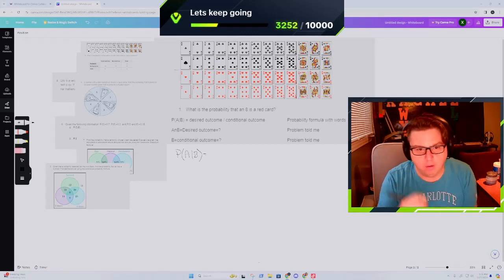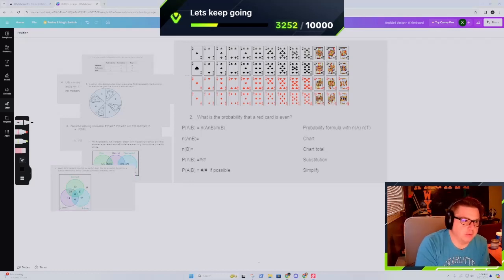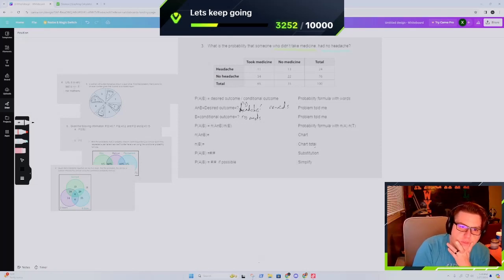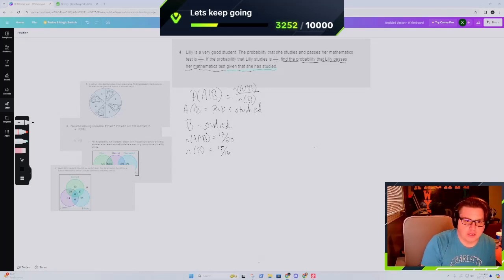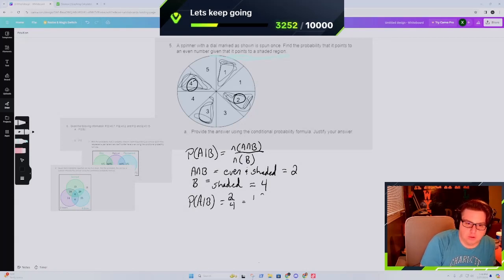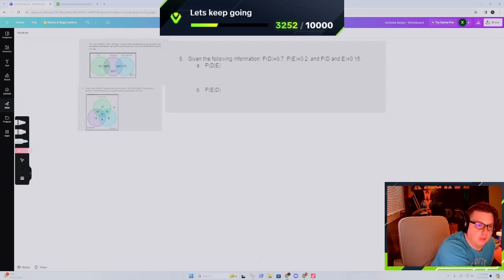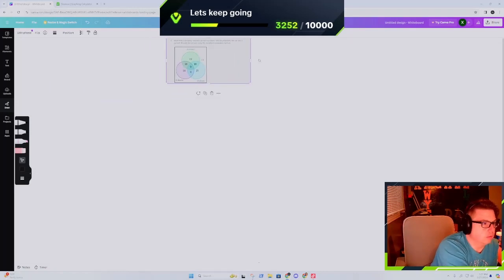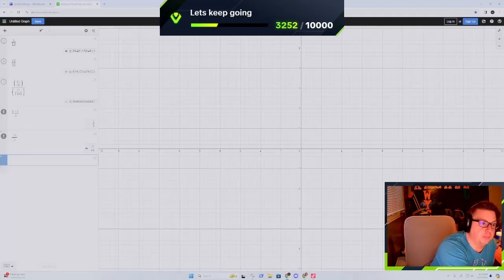7.3 Conditional Probability review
Conditional Probability problems